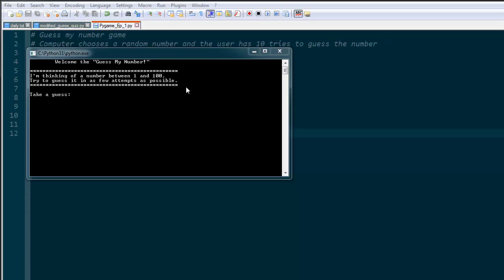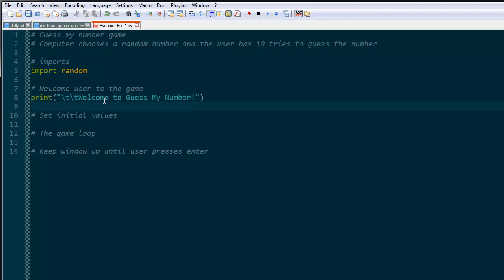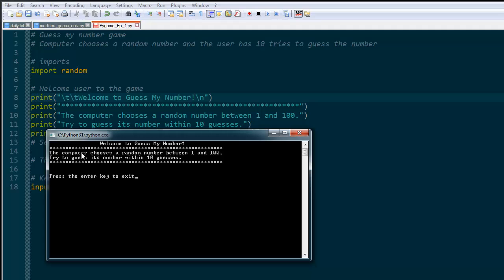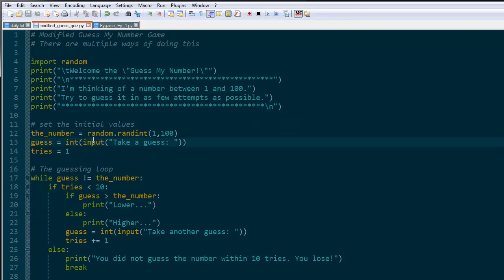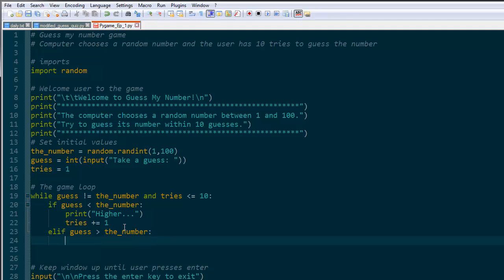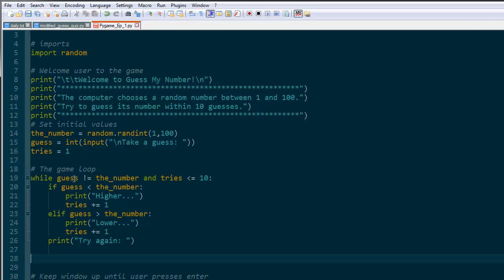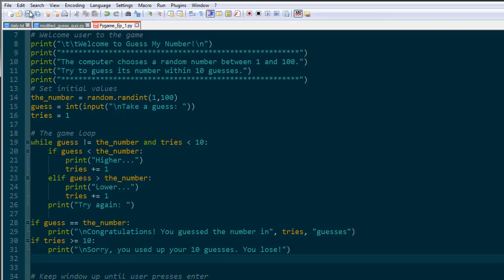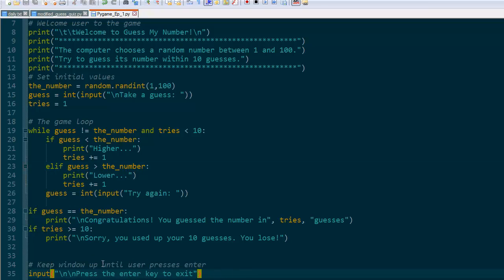Pygame Series: Your First Python Game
In the first video of my Pygame series, I do not use Pygame at all. Instead I walk you through a simple text-based guessing game. In the game, the computer chooses a random integer and the user tries to guess its number within 10 tries.

Once I introduce classes we will be able to make a game loop until the player wishes to quit the game. In addition, we will get to graphics soon.

I am currently working on my website which will contain source code for all my uploads.

I am assuming you have some programming background. If needed I can make Python tutorials for absolute beginners.